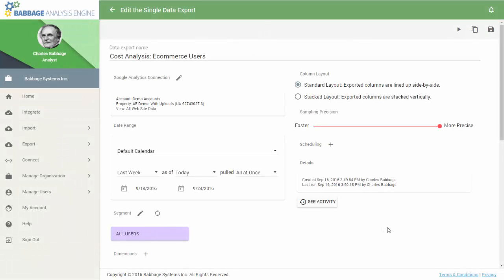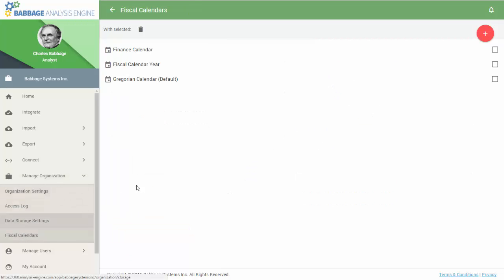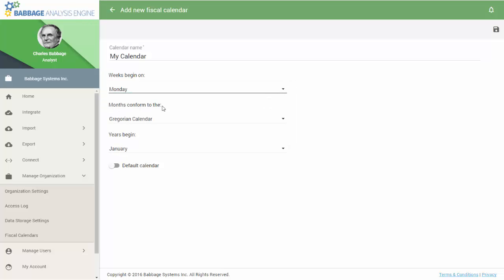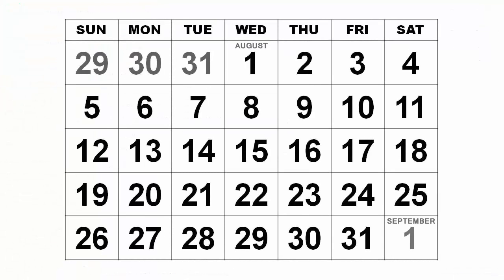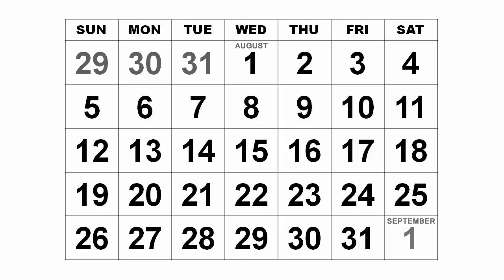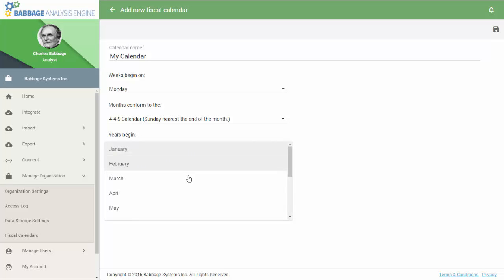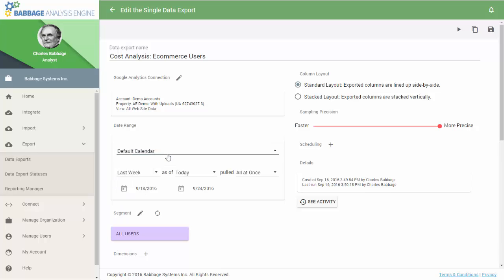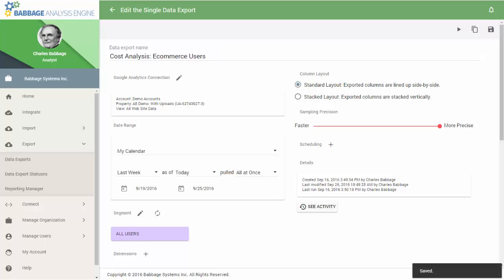Fiscal Calendars for Google Analytics in Analysis Engine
In Analysis Engine, you can export data from Google Analytics according to the weeks, months, quarters and years defined by your organization's fiscal calendar.